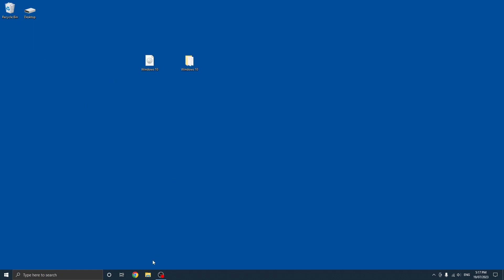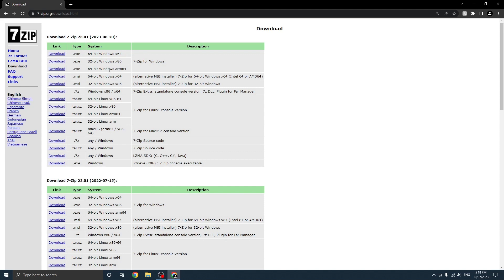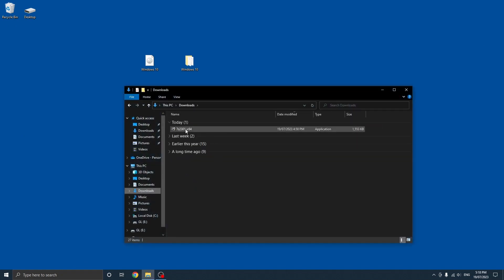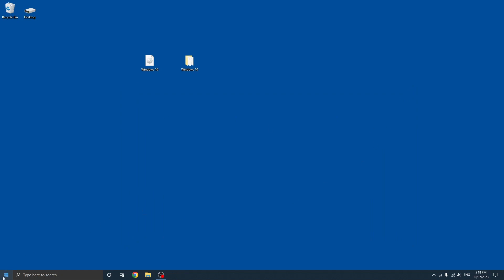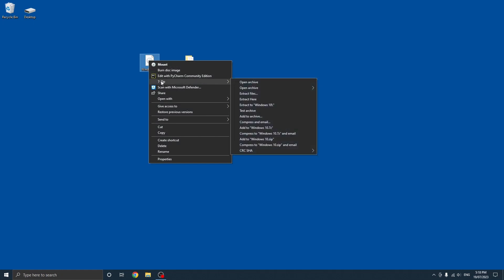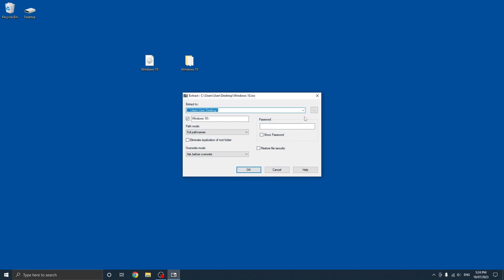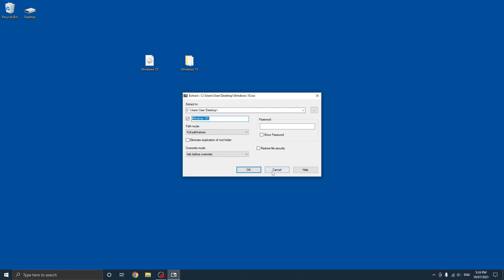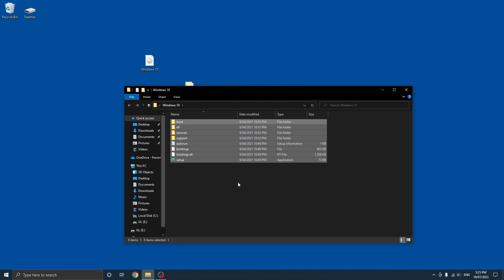How to Extract ISO using 7-Zip (2023)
In this tutorial, I will show you how easy it is to extract an ISO image using a FREE software called 7-Zip - 2023 Update